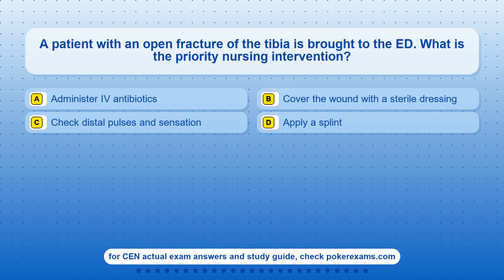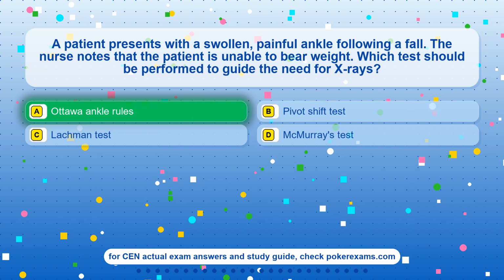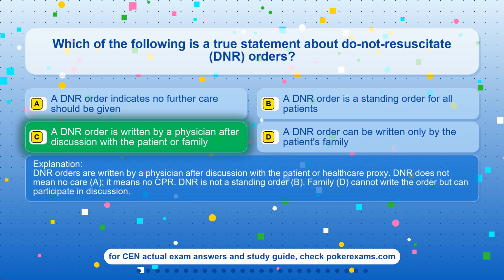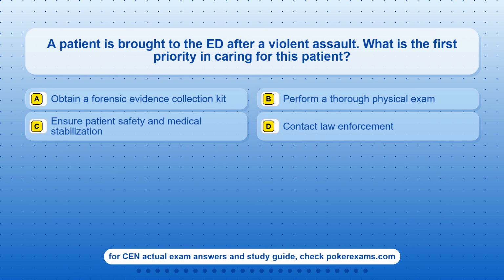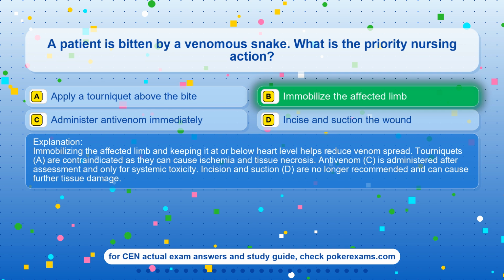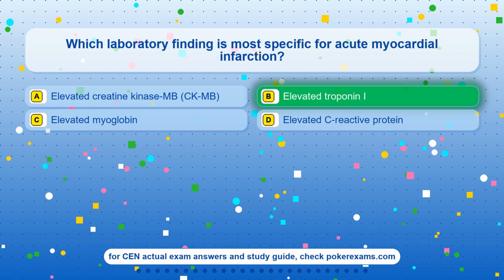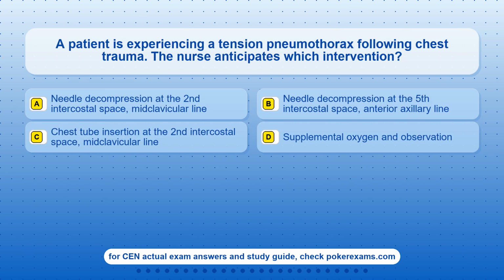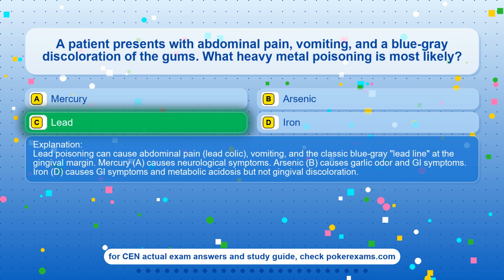Free CEN Exam Review | 25+ Questions Every Nurse Should Try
CEN Prep Free can help you begin preparing for the Certified Emergency Nurse exam without immediately paying for multiple books, courses, and question banks. This video gives you 25+ focused CEN practice questions with clear explanations covering trauma, triage, respiratory emergencies, cardiovascular care, shock, neurological conditions, pediatrics, toxicology, and professional nursing practice.

I’m not going to lie—CEN preparation can feel overwhelming when every topic seems urgent. At first, I kept collecting notes and watching videos, but I still struggled whenever two answer choices both looked clinically correct. What helped most was using free practice questions to identify exactly where my reasoning was weak.

Treat this CEN Prep Free video like a real study session. Pause after each question, commit to an answer, and explain why your choice should happen before the alternatives. Do not just memorize the correct letter. Look for the unstable finding, identify the greatest immediate threat, and choose the nursing action that protects the patient first.

MY FREE CEN STUDY METHOD

Start with airway and respiratory emergencies. Review airway obstruction, respiratory distress, oxygen-delivery devices, ventilation failure, chest trauma, and rapid reassessment. When several findings are abnormal, prioritize the problem most likely to cause immediate deterioration.

Next, focus on cardiovascular emergencies. Study acute coronary syndrome, dangerous dysrhythmias, heart failure, cardiogenic shock, cardiac tamponade, hypertensive emergencies, and aortic disorders. Connect symptoms, vital-sign trends, ECG findings, and overall stability before choosing the priority response.

Trauma questions require an organized primary survey. Review cervical-spine protection, hemorrhage control, chest injuries, abdominal trauma, fractures, burns, and internal bleeding. The most visible injury is not always the greatest threat. Changes in breathing, circulation, blood pressure, or consciousness may reveal the true priority.

Neurological emergencies can progress rapidly. Study stroke recognition, seizures, head injuries, increased intracranial pressure, spinal cord trauma, meningitis, and altered mental status. Important actions may include airway protection, blood-glucose assessment, pupil checks, motor evaluation, time-sensitive treatment, and frequent reassessment.

Pediatric emergencies require age-appropriate judgment. Review respiratory distress, dehydration, fever, seizures, accidental injuries, medication safety, and possible abuse. Children may compensate before suddenly deteriorating, so early changes in breathing, behavior, circulation, and responsiveness deserve attention.

Obstetric emergencies should also be part of your CEN Prep Free routine. Focus on ectopic pregnancy, preeclampsia, eclampsia, emergency childbirth, placental complications, and postpartum hemorrhage. Prioritize maternal stabilization, severe bleeding, seizure precautions, and rapid escalation.

Toxicology and environmental questions may involve overdoses, antidotes, carbon monoxide exposure, heat illness, hypothermia, bites, stings, and hazardous materials. Consider scene safety, decontamination, airway support, monitoring, and specialist consultation.

Triage questions test whether you can identify the patient who cannot safely wait. Prioritize airway compromise, severe respiratory distress, uncontrolled hemorrhage, shock, sudden neurological deficits, and major changes in consciousness. The loudest patient or the person reporting the highest pain score is not automatically the highest priority.

Professional practice matters too. Review consent, documentation, delegation, psychiatric emergencies, disaster response, patient rights, abuse reporting, and safe communication.

After completing these 25+ CEN questions, record every topic you miss. Label each error as a knowledge gap, prioritization mistake, overlooked clue, or rushed decision. Review that topic before attempting another question set.

Comment your exam date and score below so we can wish you success!